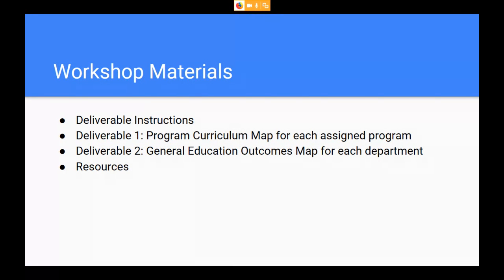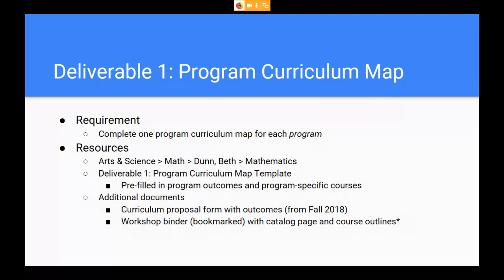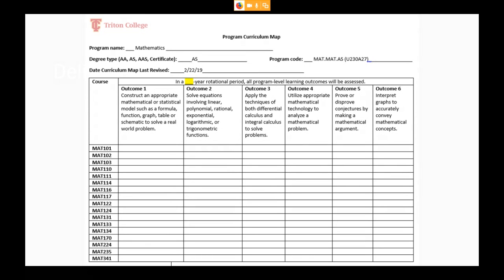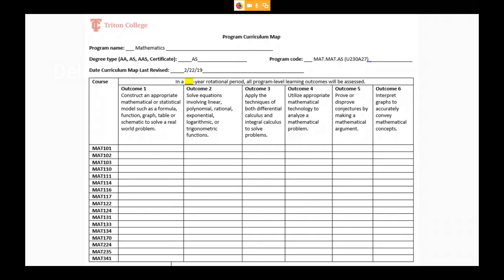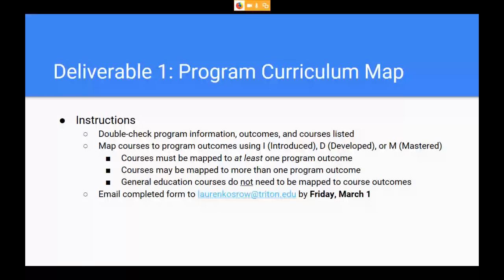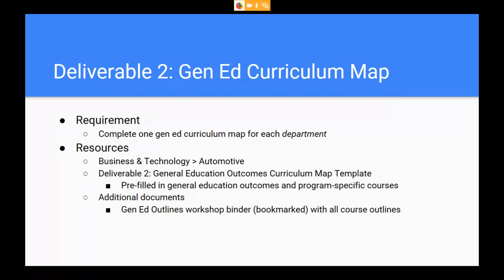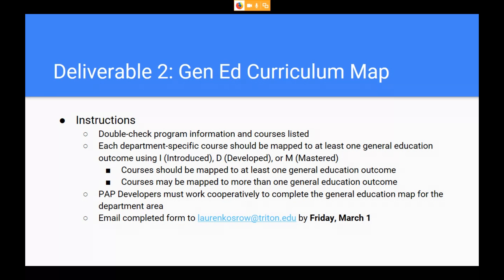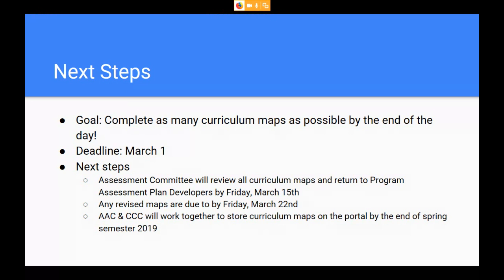Assessment Training: Curriculum Mapping Part Two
Presented at Triton College February 22, 2019